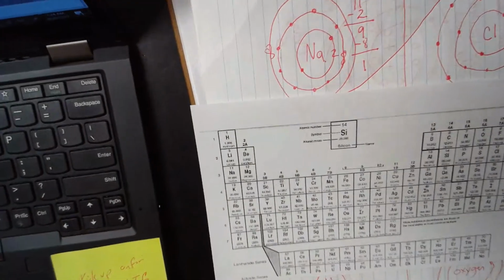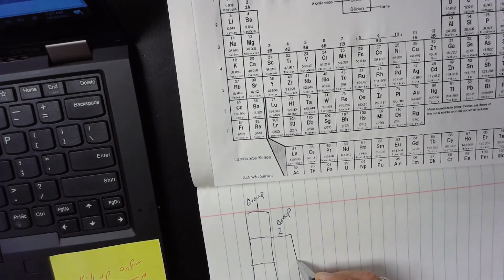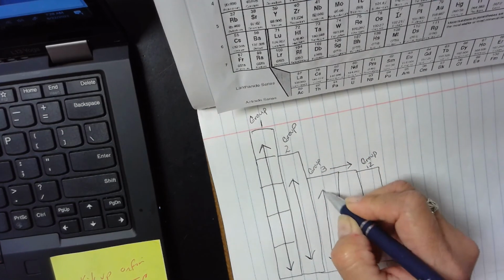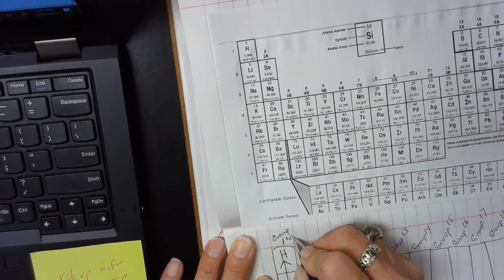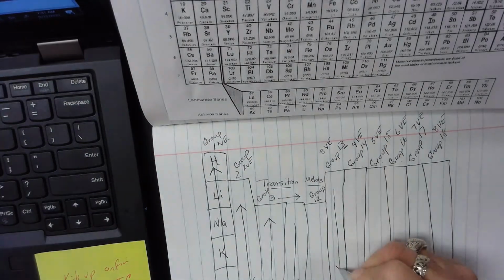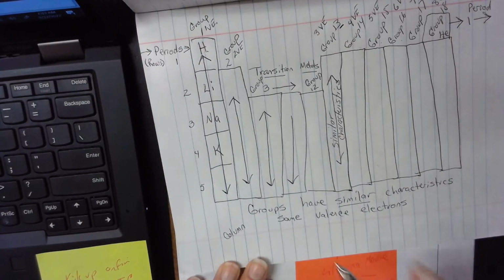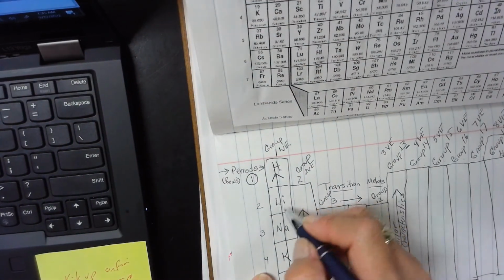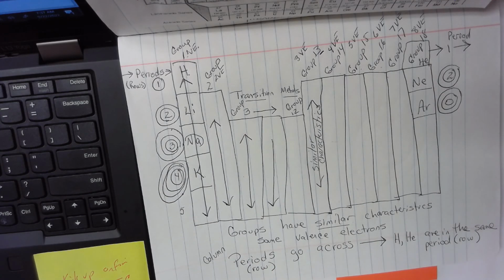2022 Groups and Period Notes